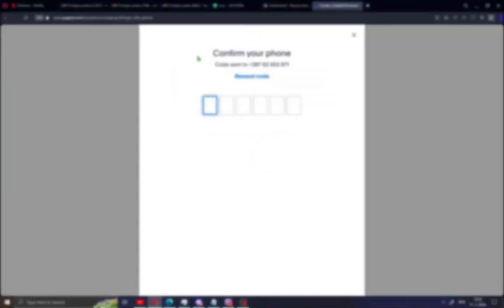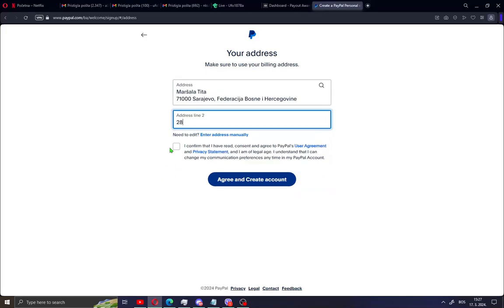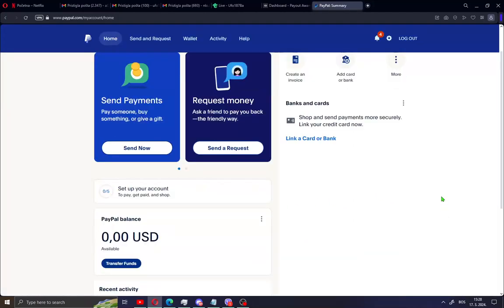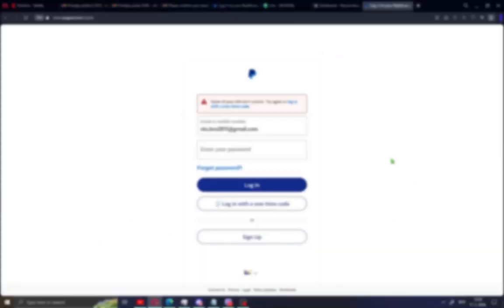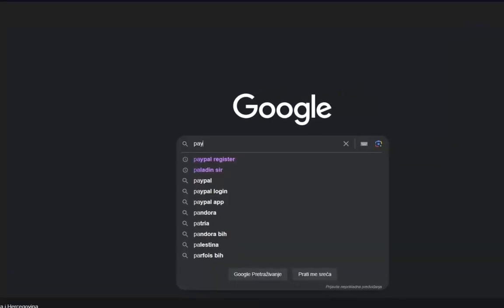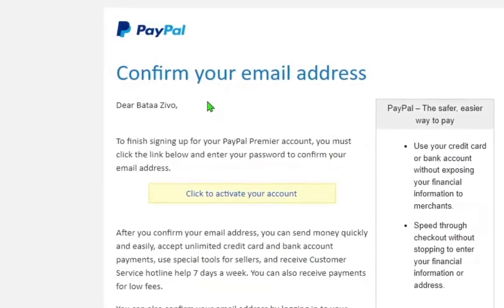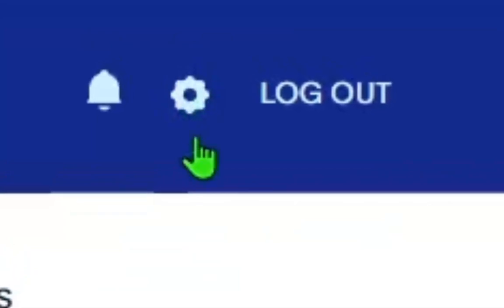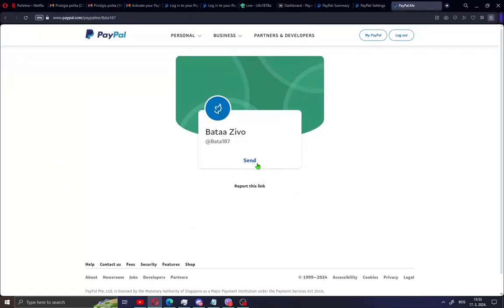How to Create a PayPal Account – Complete Step-by-Step Guide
👉 UFO187